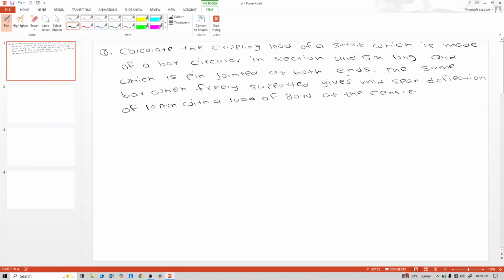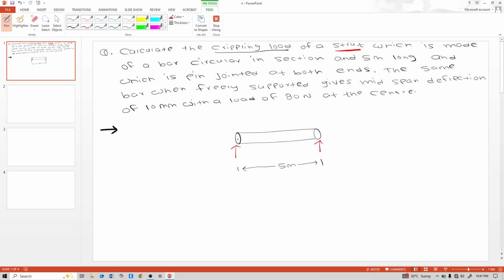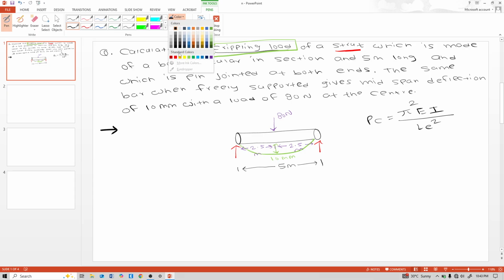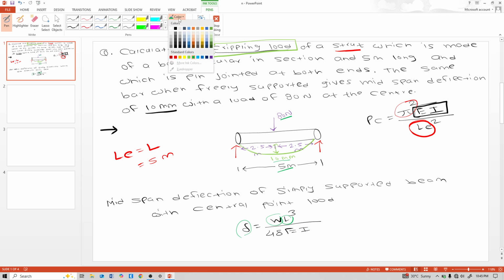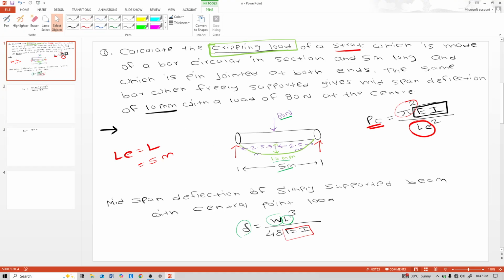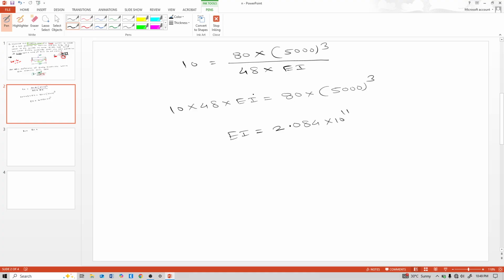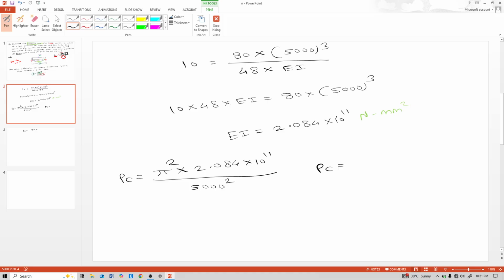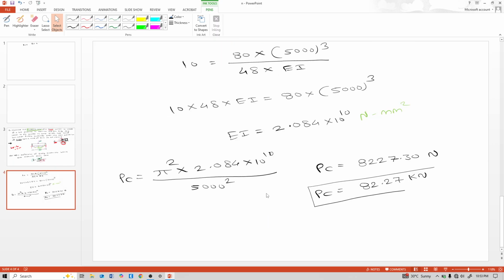Euler's Formula Numerical 7